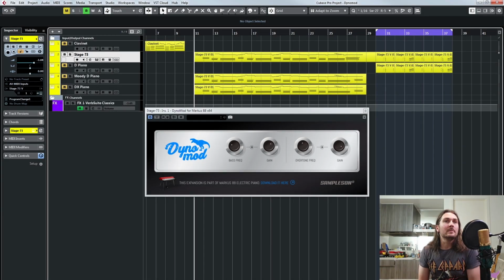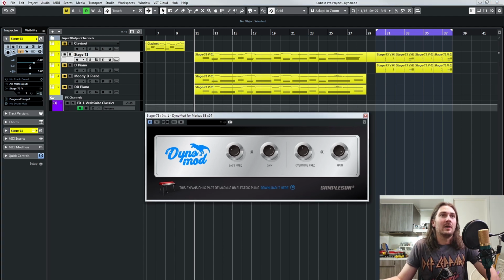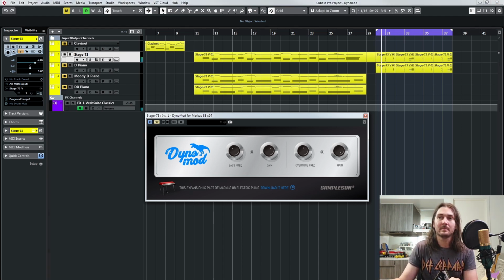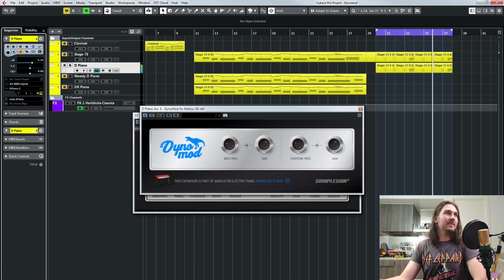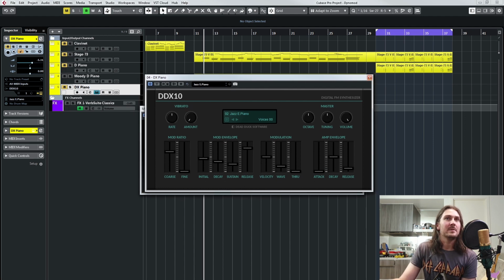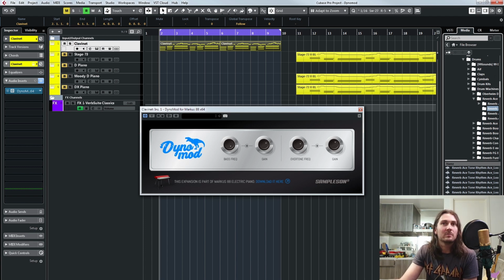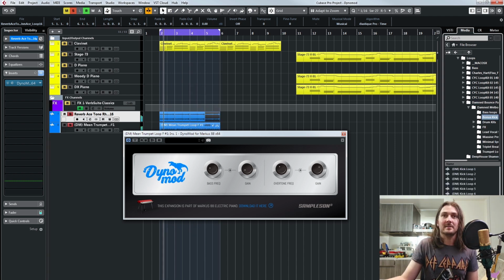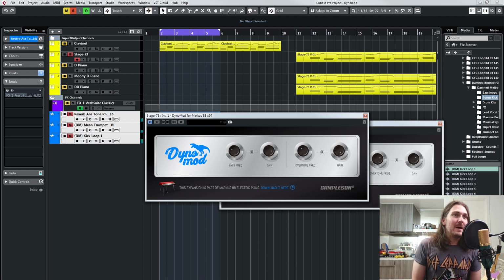Free Plugin Friday | Sampleson DynoMod Harmonic Enhancer Preamp | In Depth Review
Today we look at the Sampleson Dyno Mod, a plugin intended to get the sound of the Dyno-My-Piano mods done to Rhodes pianos by Chuck Monte, this incredible plugin breaths new life into your modeled electric piano instruments.

For more info on the original mods and preamp check

For new and used musical gear, buy from Reverb